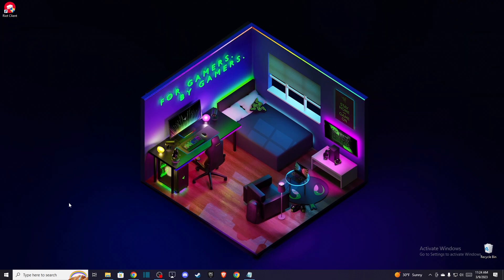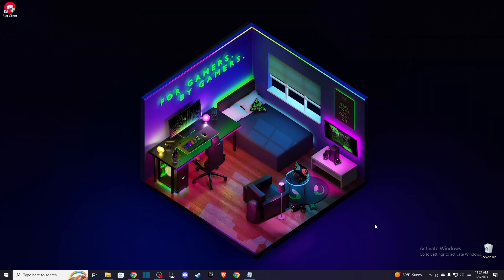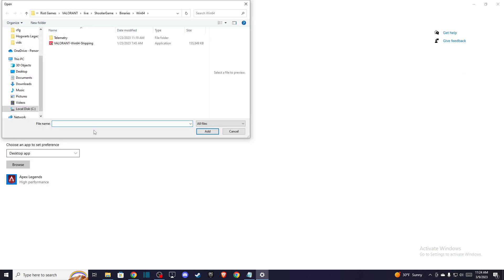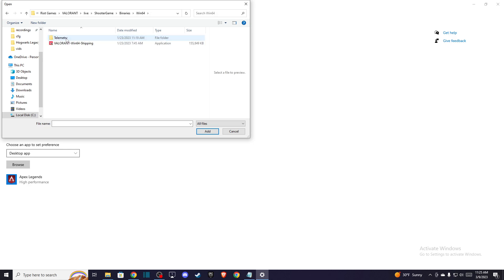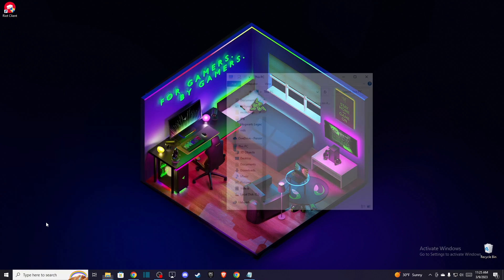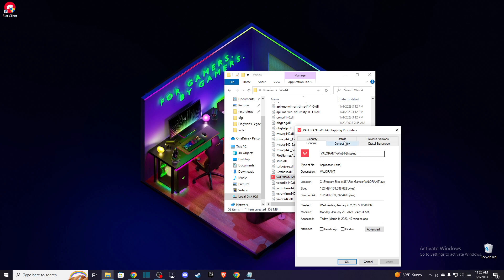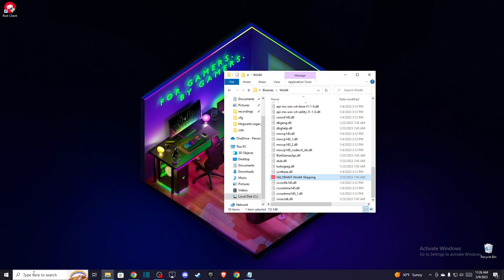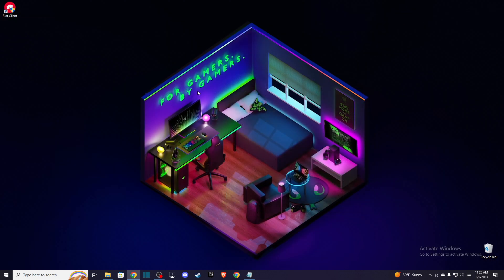How To Fix Valorant Stuck & Freeze On Windows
In this video I will show you How To Fix Valorant Stuck & Freeze On Windows It's really easy and it will take you less than a minute to do it!